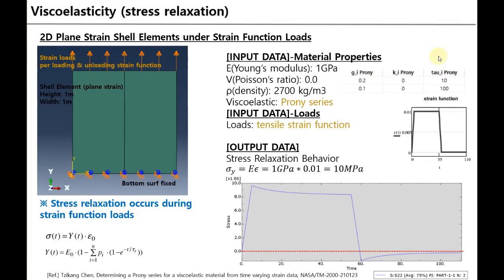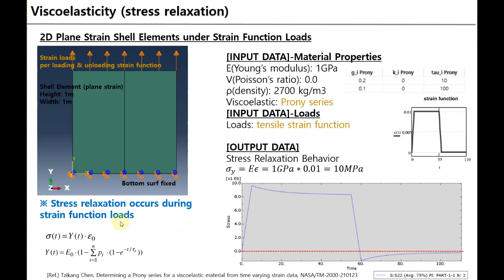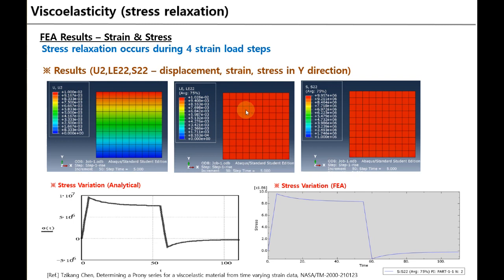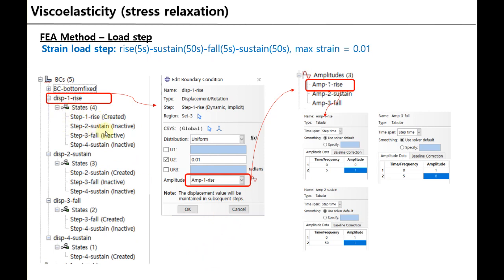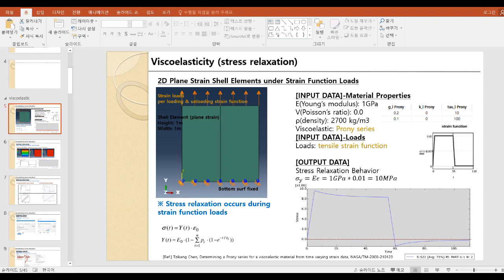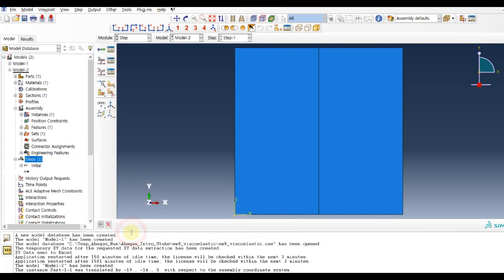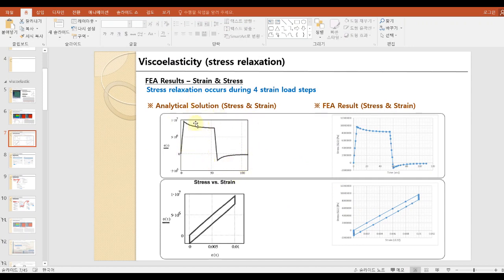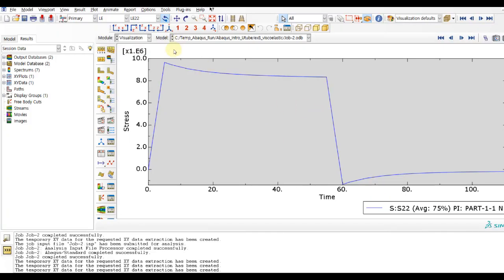Abaqus FEA - Viscoelastic material showing stress relaxation effect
The strain and stress variation of rectangular shell under rising/sustaining/falling/sustaining strain load.
* CPE8(An 8-node biquadratic plane strain quadrilateral)
The FEA model with viscoelastic material clearly shows the stress relaxation effects during constant strain condition.
Basic guide for how to use viscoelastic material property in Abaqus (Time domain based Prony Series, Dynamic implicit problem)

* Analytical solution of stress variation (from Ref.) is compared with FEA results.
[Ref.] NASA technical report paper - Tzikang Chen, Determining a Prony series for a viscoelastic material from time varying strain data, NASA/TM-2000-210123